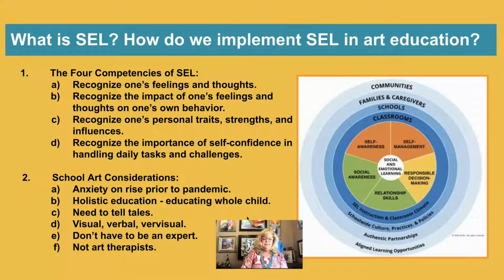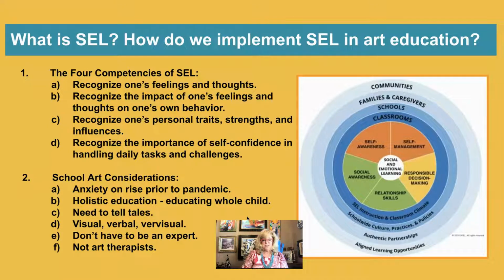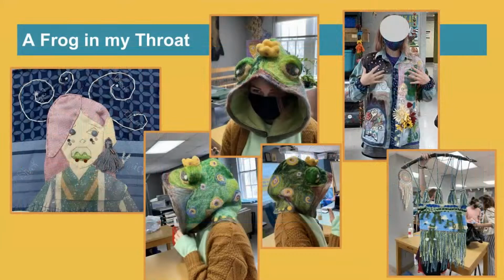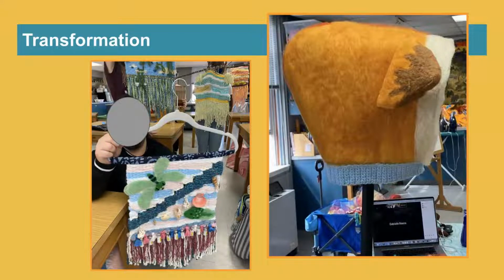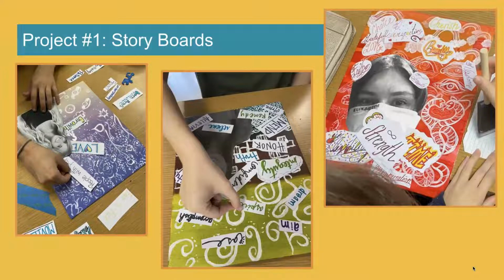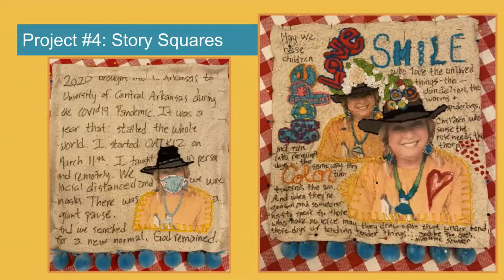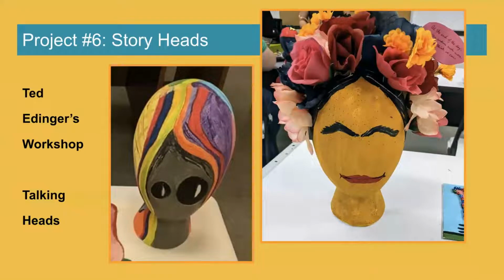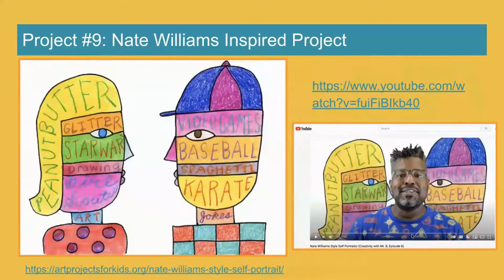Camp OATK12 Session 4 - 2021: Tales and SEL, Harlow